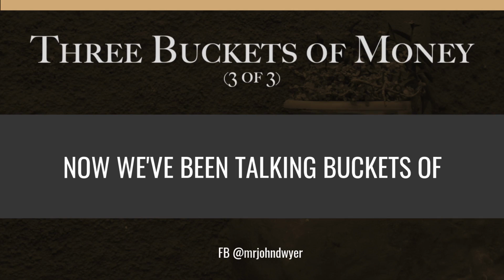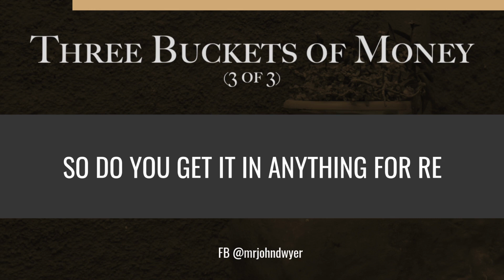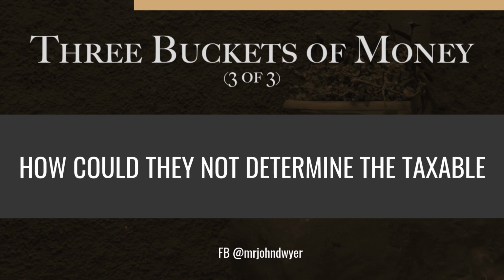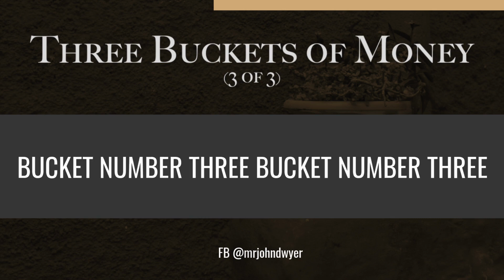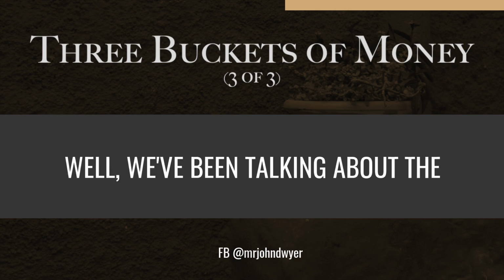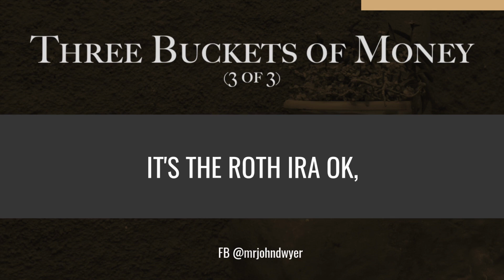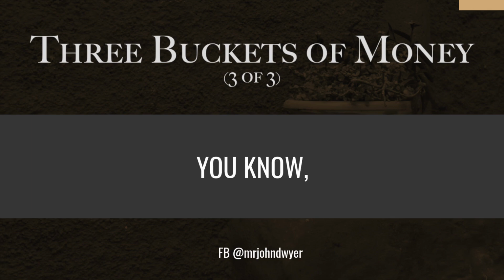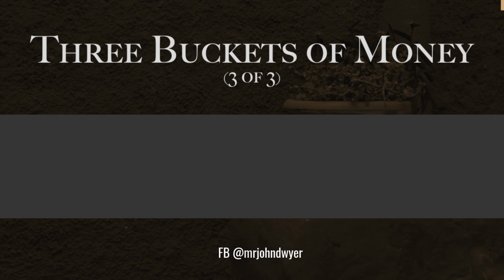Three Buckets of Money (3) - 12 Critical Myths That Stop High-Income Earners From High Net-Worth